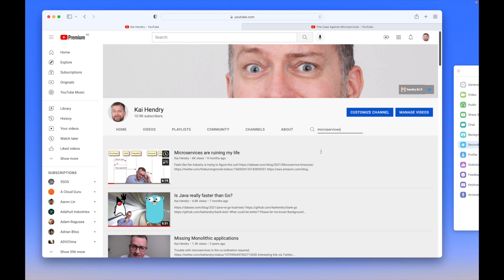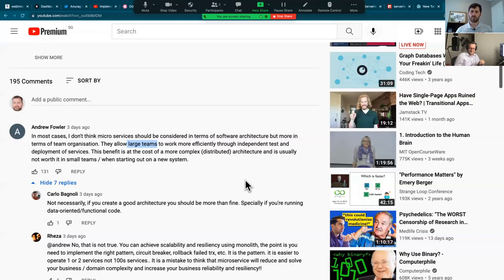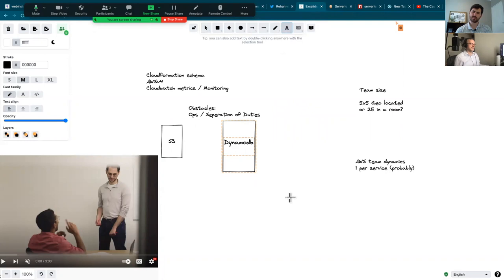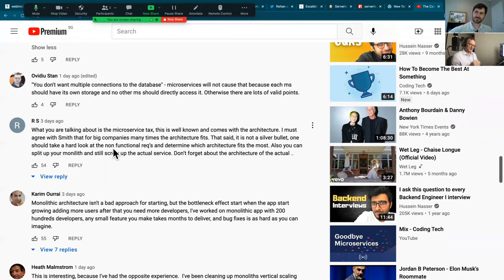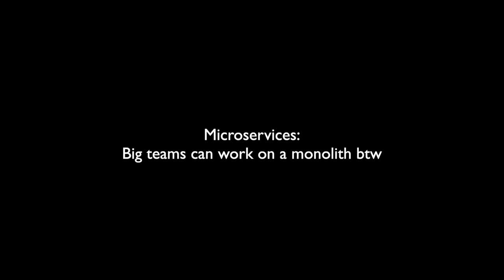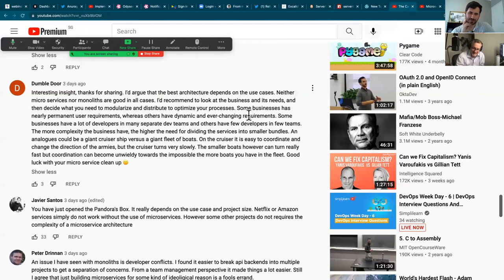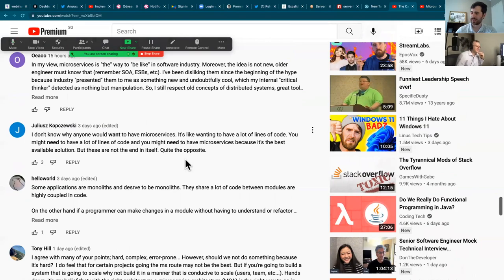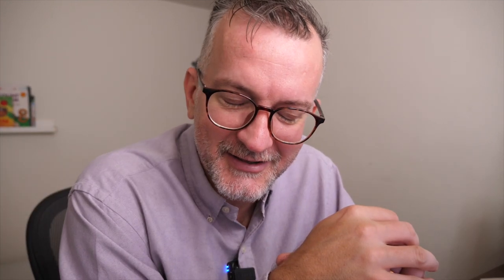Monoliths over Microservices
00:00 My video was copied to another channel!
02:14 Do team sizes matter?
03:14 Myth that Monoliths can't scale
03:57
04:10 AWS is the exception to the rule
04:56 What is your HTTP timeout?
06:17 Where do Microservices shine?
06:48 Shared database
09:21 Big teams can work on a monolith btw
10:00 AWS Step functions is an event orchestrator
14:40 With Microservices you are free to choose your programming language
17:20 API documentation isn't enough